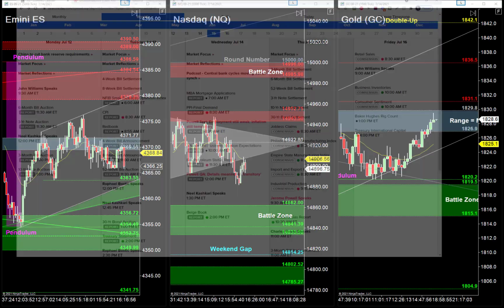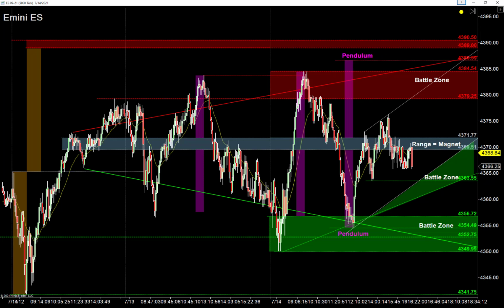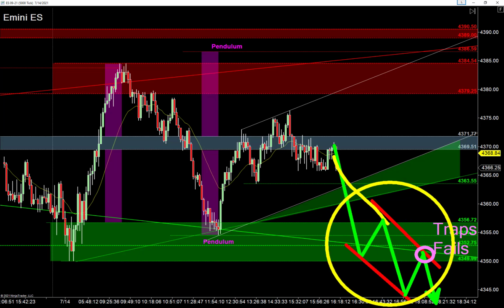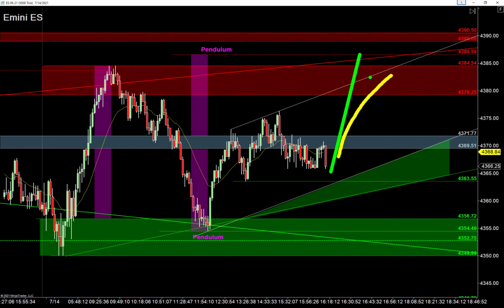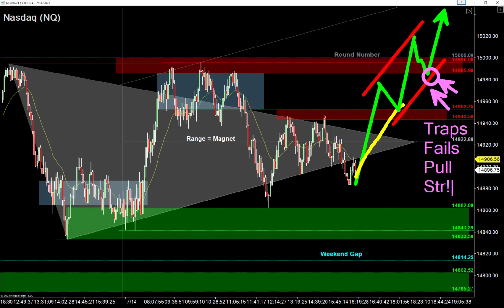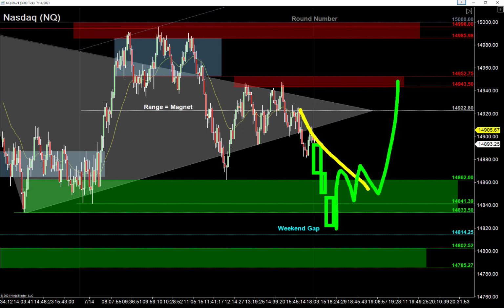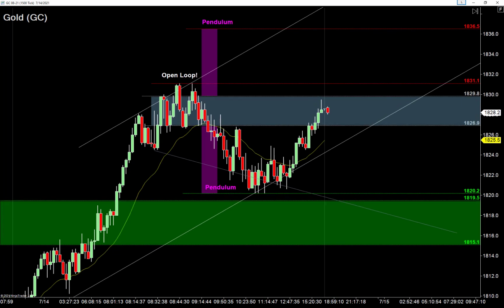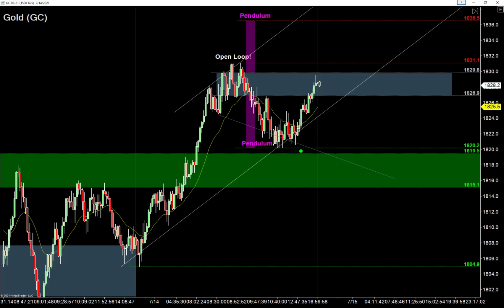Is this Rally Finally Over? (3 Exhaustion Trades)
Lots of great trades on my radar for Thursday…

We’re seeing ranges on the charts again tonight, which means I'll be trading failures, breakouts, and rotation plays tomorrow morning…

But there’s also some big exhaustion clues on the charts tonight, which makes me wonder…

Is this rally finally over?  Or is this just a pullback before another breakout higher?  Either way, I got you covered in tonight’s video…

Quick-Start Trading Course - Learn my Favorite Entry Setups

Skype:  Megan.James12345

00:00 – Start & Introduction
02:45 – Times to Watch Tomorrow
05:59 – Emini Trading Strategy
11:50 – Quick Start Trading Course
17:45 – Nasdaq Trading Strategy
28:30 – Gold Trading Strategy